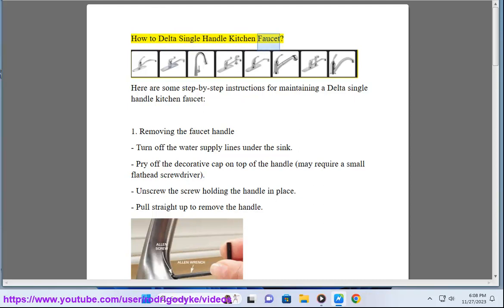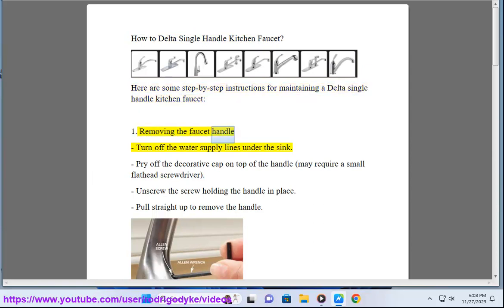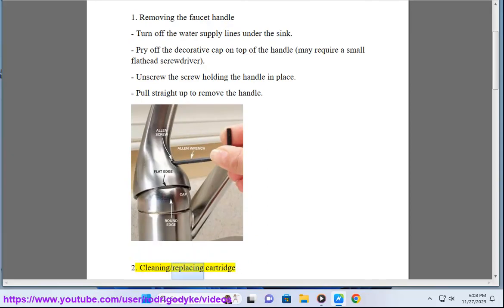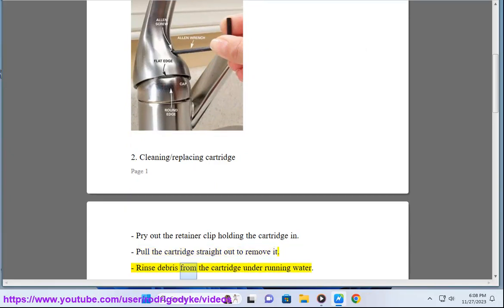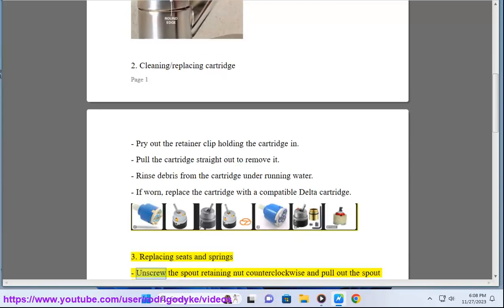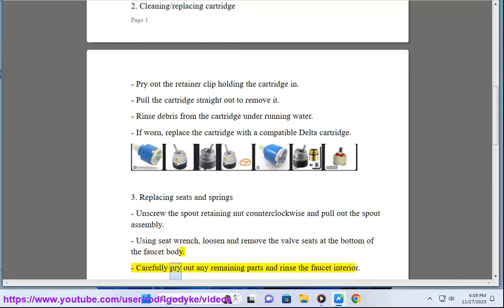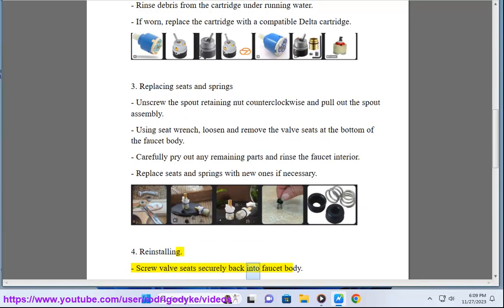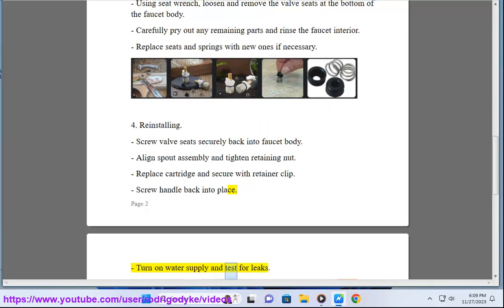Disassemble Delta Single Handle Kitchen Faucet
Here's how to Disassemble Delta Single Handle Kitchen Faucet.

i. Here are some of the most common issues that can arise with Delta single handle kitchen faucets:

- Dripping water - This is often caused by worn washers or seats which need replacement. Removing the faucet cartridge to replace rubber components usually fixes this.

- Leaks from handle area - Leaks originating near the base of the handle indicate worn O-rings around the cartridge. New O-rings are needed to prevent leaks.

- Loose handle - Over time the securing screw underneath the handle can become loose resulting in a wobbly, spinning handle. Tightening the screw secures it.

- Clogged aerator - Particles and minerals in tap water can cling to the aerator screen causing reduced water pressure. Unscrewing and cleaning removes buildup.

- Rotational limit stop failure - Internal parts wearing out over time can lead to handles that rotate beyond their normal limit. The cartridge needs replacing.

- Difficulty controlling temperature - Damage to the plastic cartridge stem or ceramic disk means it doesn't regulate hot and cold properly when adjusting handle. Cartridge replacement is the fix.

- No water flow - Issues like stuck valves, unusually high sediment levels or supply line problems under the sink prevent water passage. Removing, inspecting and cleaning internal parts rectifies this.

Regular maintenance along with timely replacement of common wear-and-tear parts like washers and cartridges keeps most single handle Delta faucets working well.

ii. Here are some top-rated alternatives to consider if you want to replace or upgrade your Delta single handle kitchen faucet:

Moen Arbor - Smooth single handle design with Power Boost technology for more spray power with less splatter. Extensive style and finish options. Similar affordable price point to Delta around $150-250.

Kraus Quarza - High quality stainless steel faucet with commercial style and lead-free waterway. Easy to install and keep clean. Around $280-500 range depending on model. Lifetime limited warranty.

Kohler Simplice - Transitional look with color and finish options. Quality at a lower budget price band of approximately $130-170. Good flow rate of 1.8 gallons per minute.

American Standard Colony - Brass swivel spout and durable handle with metal lever makes it a sturdy option. Approx $150-300 price range. Easy DIY installation process.

Pfister Mariella - Stylish updated traditional look and durable ceramic disc valve technology. Good mid-range pricing starting around $90-150. Helpful customer service.

There are styles suited for all kitchens whether your priority is affordability, modern/traditional styling, or reliability. Compare special technologies, flow performance, installation needs, warranty coverage as well.